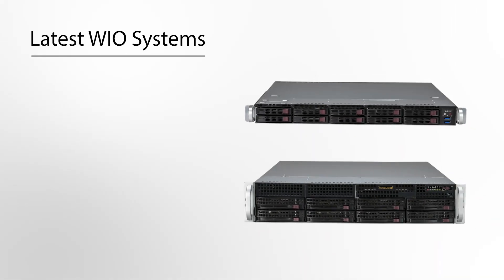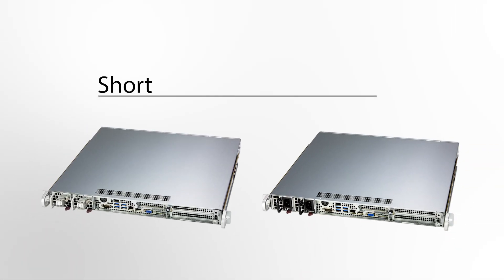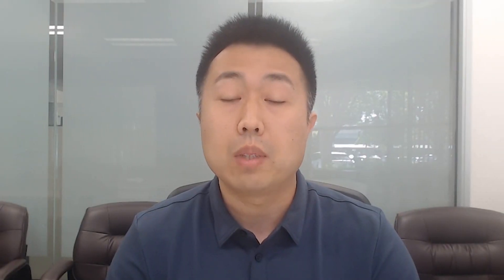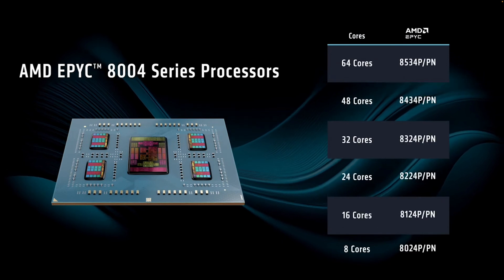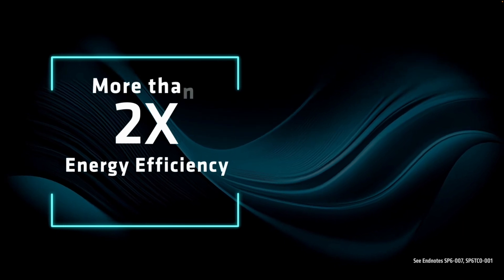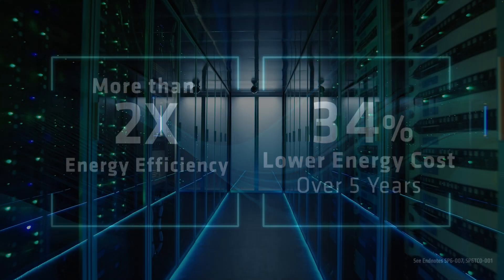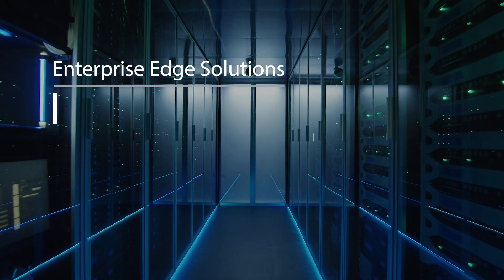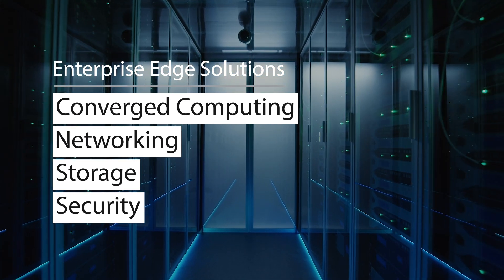Supermicro & AMD Offer New Density And Energy Efficient Systems For Edge And Telco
Supermicro introduces the newest innovations designed for enterprise edge solutions and built with the latest AMD EPYC Processors; the WIO Systems and Short Depth Front I/O Systems.